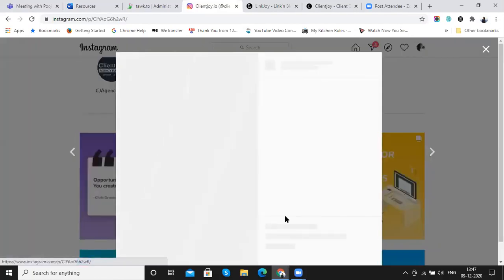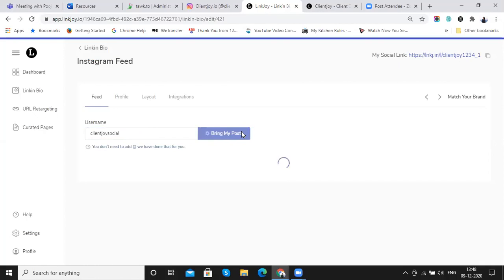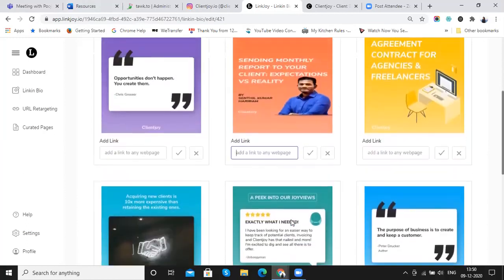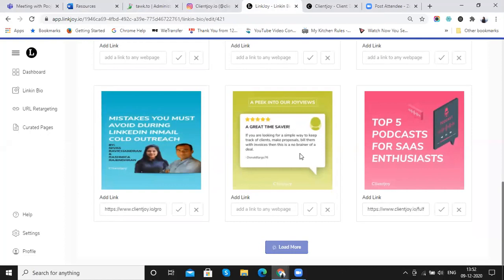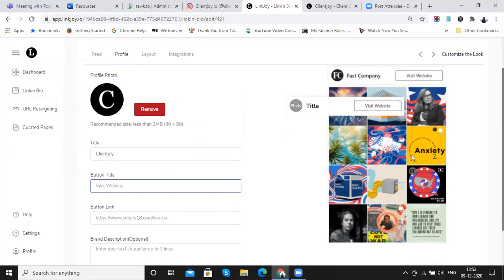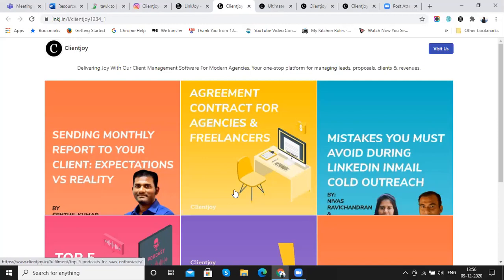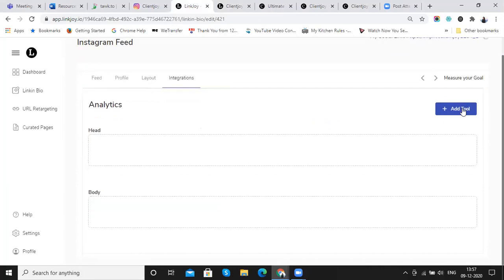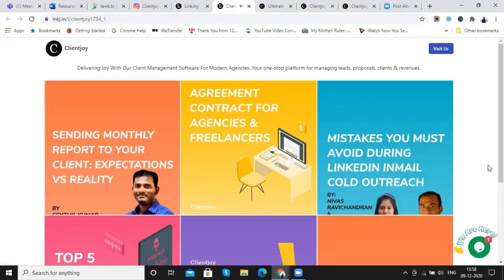Linkjoy... Product Demo - Linkin Bio Feature!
What is LinkJoy?

Linkjoy helps Creators Re-Target One-Time Visitors, Generate More Leads and Get Paid. Get 10x more out of your Digital Presence NOW!

Your Social Media followers are No Good if they stay on Social Media. Linkjoy helps You Convert your Followers to Customers through:
✅ More Influencing. Build Portfolios or generate leads. Create branded short URLs and track them. Make each of your post deliver best results.
✅ Bring in More Readers. Share and curate third-party content along with yours. Link stories on each of your posts and create branded short links.
✅ Get More People to Events. Create mobile-first pages with the most important links in minutes. Retarget visitors and get better analytics.
✅ Sell more from your Store. Make Instagram your store. Link each post directly to your products. Track one-time visitors & retarget them for higher ROI.

Iconic Brands use Linkjoy as well! Marina Bay Sands is one of the most Iconic Hotels in the world. They have over 200K Instagram followers. They launch a lot of packages and schemes every month and use Instagram as one of the channels to reach out to their followers.

Marina Bay Sands uses Custom Domain on Linkjoy for their Instagram Bio Link to convert each of their post into a clickable image and bring their followers to their website, initiatives, booking pages or just to start a conversation.

With Linkjoy, they are able to get detailed analytics, evaluate campaign performances and even retarget one-time visitors to generate better engagement.

Your Social Media followers are No Good if they stay on Social Media.
Linkjoy helps You Convert your Followers to Customers with these intelligently designed key features:
✅ Get More Traffic from Instagram
✅ Sell your products from your Instagram feed
✅ Measure ROI from Instagram
✅ Build Custom Audiences from every URL
✅ Increase your CTR with branded links
✅ Measure the success of any link
✅ Linkin Bio to power your marketing efforts
✅ Multiple links in the Instagram bio
✅ Convert Followers into Customers
✅ Multiple Layout Options
✅ Measure In-depth analytics
✅ You are in Good Company!

Join 3100+ Happy Customers Globally that is powered by Linkjoy! Start Investing in Your Future NOW!

LinkJoy Lite - $79/month
✅ 300,000 Clicks/ Month
Instagram Bio Link:
✅ 100 Campaign Links
✅ Custom Script
✅ Custom Layout Selection
✅ Meta & OG Keywords
Link Retargeting:
✅ 50,000 Retargeting Links
✅ UTM & OG Tags
✅ Custom postfix
✅ Tag Feature
✅ GDPR Setting
✅ A/B Testing
✅ 500 Campaign Links
✅ Custom Scripts
✅ Themes
✅ Custom Layout Selection
✅ Unlimited Blocks
✅ Auto Save
✅ Templates
✅ Schedule Block Feature
✅ Custom Fonts
✅ Custom Backgrounds
✅ Custom Buttons
✅ Meta & OG Keywords
Branding:
✅ 3 Custom Domain
✅ Removes Branding
Training & Support:
✅ Knowledge Base
✅ Video Tutorial
✅ Email Support
✅ Chat Support
❌ Dedicated Onboarding

LinkJoy Pro - $99/month
✅ 10M Clicks/ Month
Instagram Bio Link:
✅ 1000 Campaign Links
✅ Custom Script
✅ Custom Layout Selection
✅ Meta & OG Keywords
Link Retargeting:
✅ 300k Retargeting Links
✅ UTM & OG Tags
✅ Custom postfix
✅ Tag Feature
✅ GDPR Setting
✅ A/B Testing
✅ 5000 Campaign Links
✅ Custom Scripts
✅ Themes
✅ Custom Layout Selection
✅ Unlimited Blocks
✅ Auto Save
✅ Templates
✅ Schedule Block Feature
✅ Custom Fonts
✅ Custom Backgrounds
✅ Custom Buttons
✅ Meta & OG Keywords
Branding:
✅ 10 Custom Domain
✅ Removes Branding
Training & Support:
✅ Knowledge Base
✅ Video Tutorial
✅ Email Support
✅ Chat Support
✅ Dedicated Onboarding

LinkJoy Ultimate - $199/month
✅ Unlimited Clicks/ Month
Instagram Bio Link:
✅ Unlimited Campaign Links
✅ Custom Script
✅ Custom Layout Selection
✅ Meta & OG Keywords
Link Retargeting:
✅ Unlimited Retargeting Links
✅ UTM & OG Tags
✅ Custom postfix
✅ Tag Feature
✅ GDPR Setting
✅ A/B Testing
✅ Unlimited Campaign Links
✅ Custom Scripts
✅ Themes
✅ Custom Layout Selection
✅ Unlimited Blocks
✅ Auto Save
✅ Templates
✅ Schedule Block Feature
✅ Custom Fonts
✅ Custom Backgrounds
✅ Custom Buttons
✅ Meta & OG Keywords
Branding:
✅ 1Unlimited Custom Domain
✅ Removes Branding
Training & Support:
✅ Knowledge Base
✅ Video Tutorial
✅ Email Support
✅ Chat Support
✅ Dedicated Onboarding